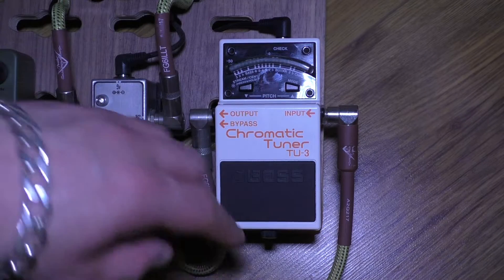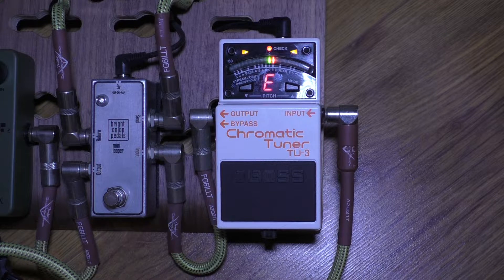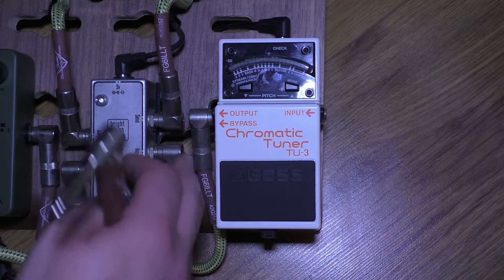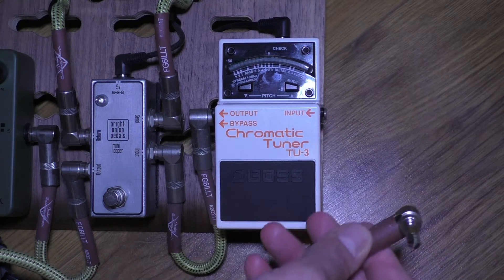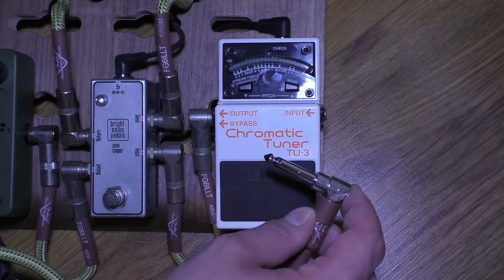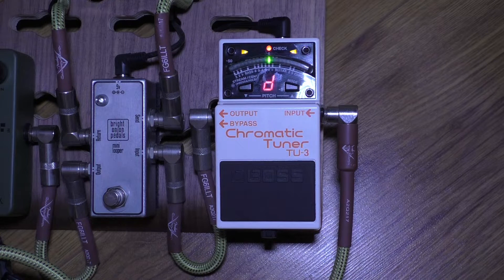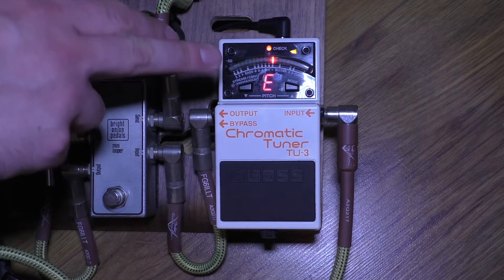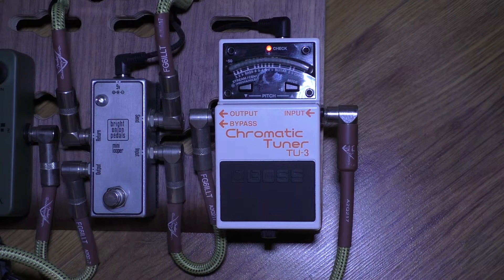How To Activate Accu-pitch - Boss TU-3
A short video showing you the steps to turn on or off Boss' Accu-pitch feature on the TU-3 tuner.

Captainslaveman